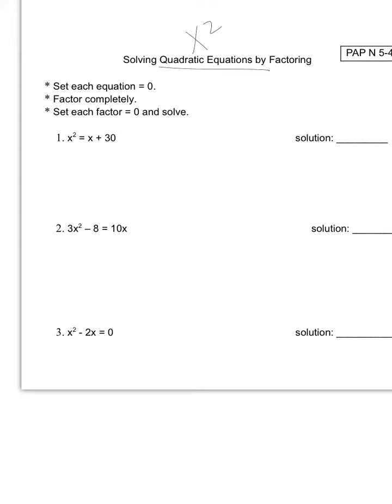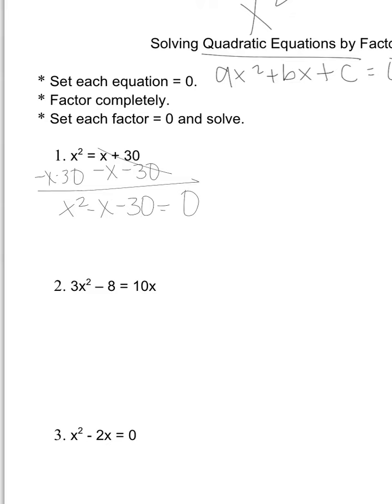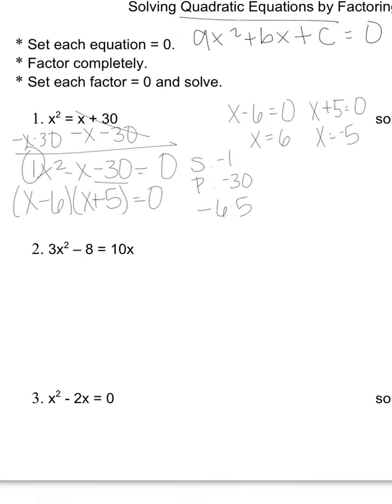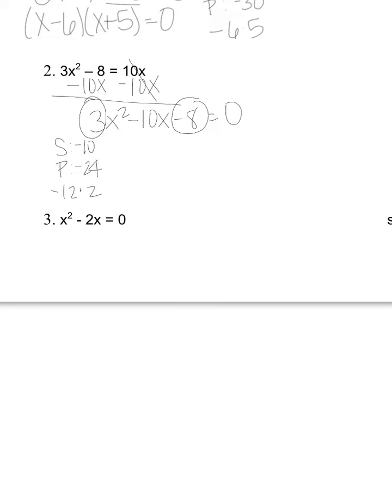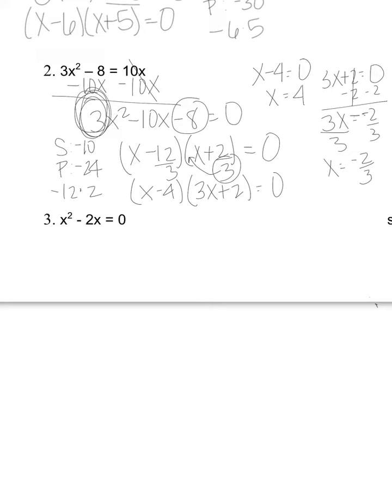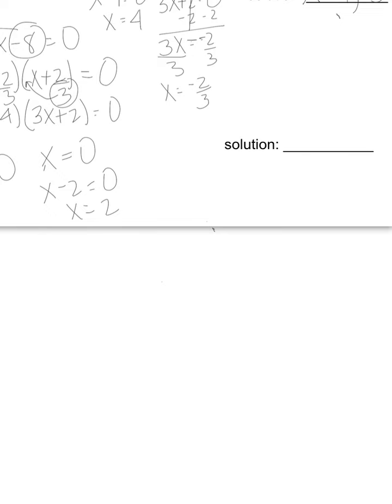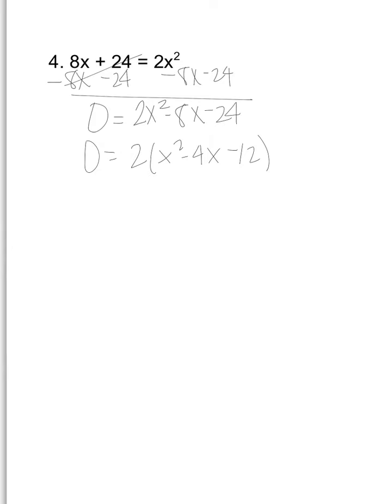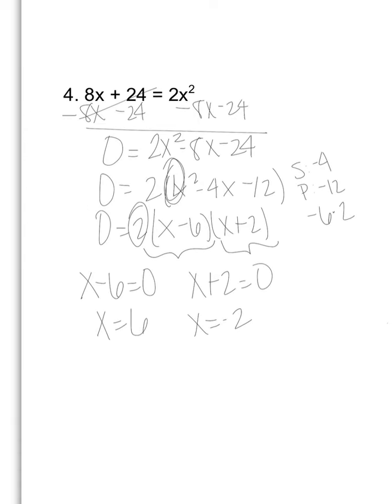Notes 5-4 Fall PAP Alg2